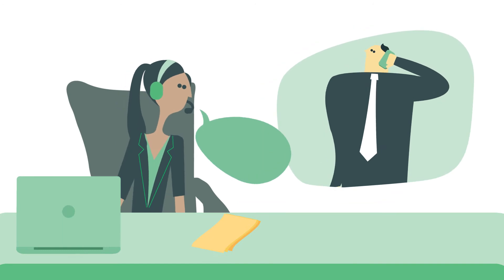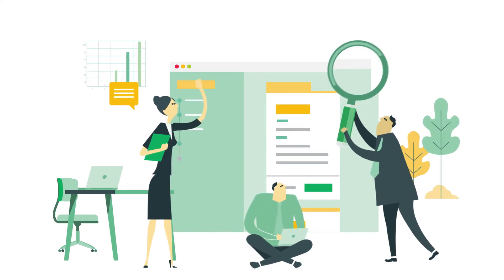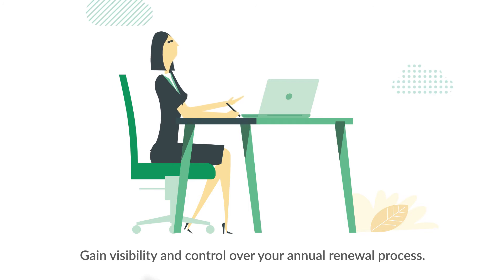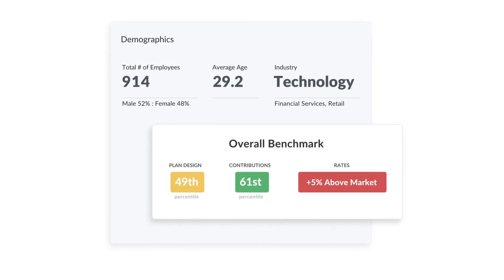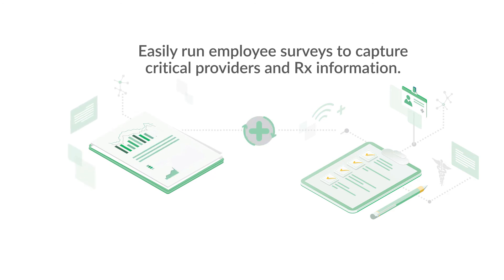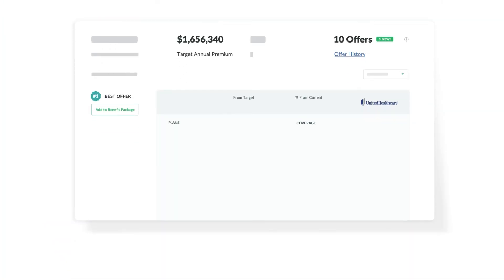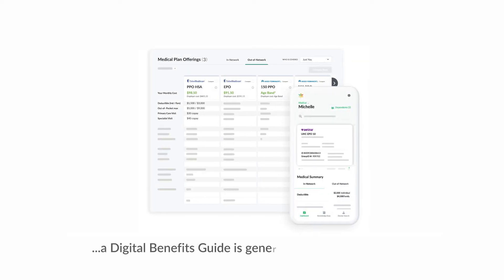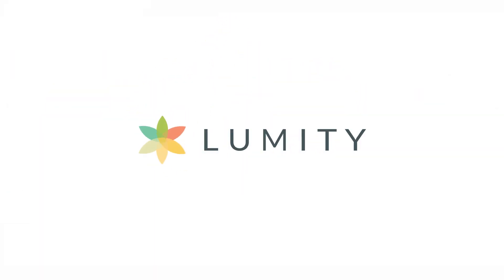Lumity's Health Plan Marketplace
Lumity's Health Plan Marketplace incorporates both company and employee-level information and feeds data directly to the carriers, so you get the most competitive proposals--that best fit the real needs of your population.

With Lumity, it's entirely possible to gain control over your renewal strategy and bring financial accountability to one of your largest corporate expenses and employee investments.